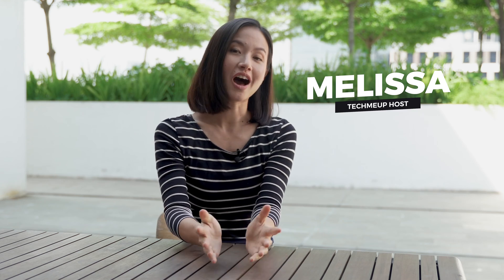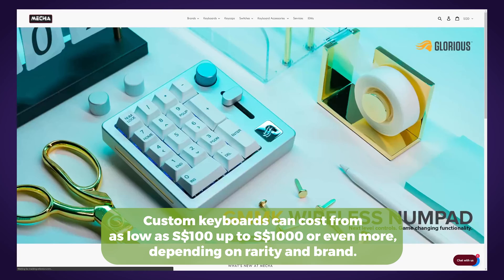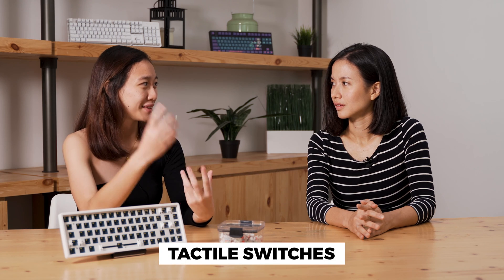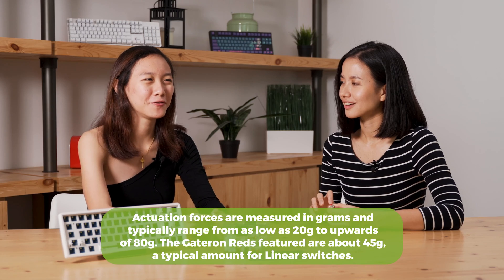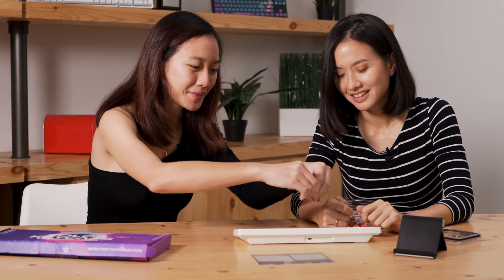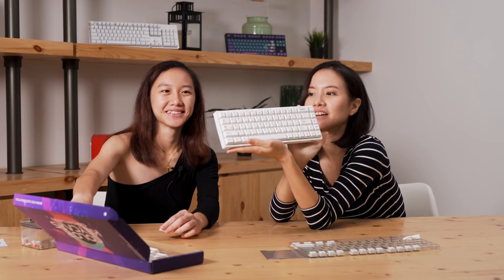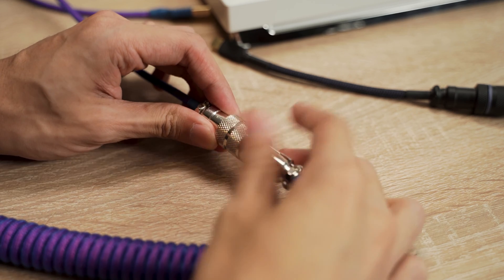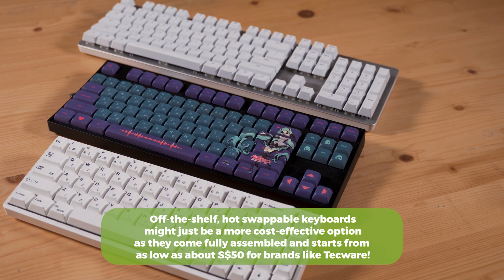Build Your Own Mechanical Keyboard HWZtechmeup S03 Ep 03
Give a lady a keyboard, and she types for a day. Teach a lady to build a fully-customised mechanical keyboard, and she will type for a lifetime...